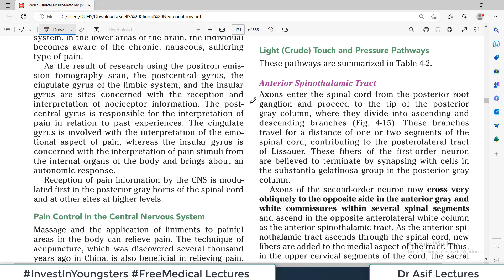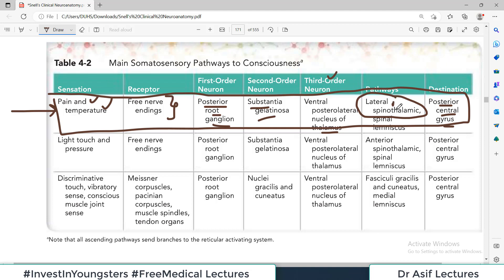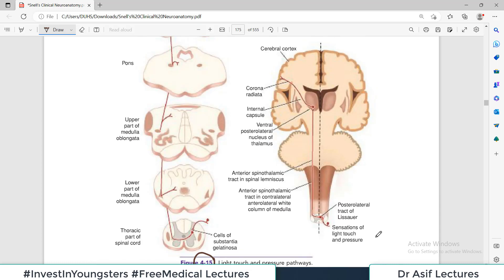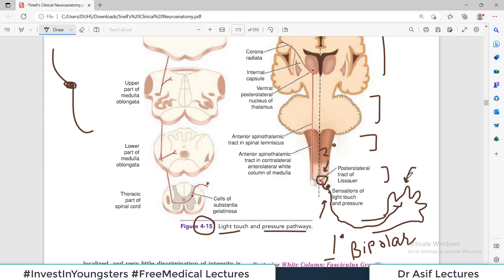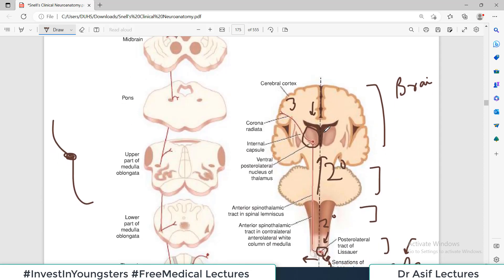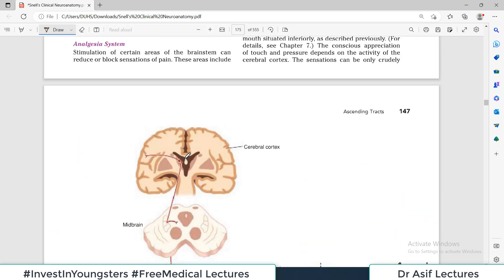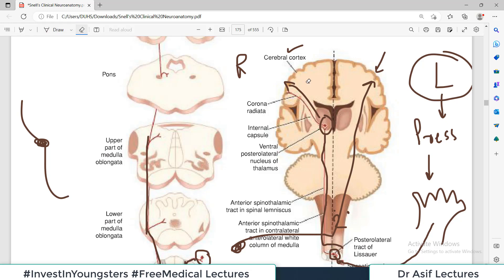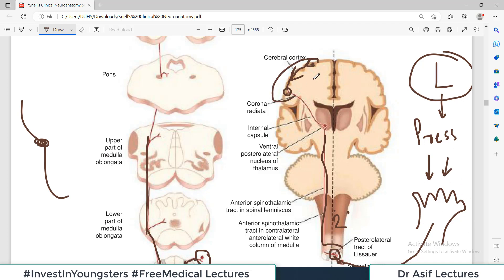(Chp#4E) ANTERIOR SPINOTHALAMIC TRACT | ASCENDING TRACTS | Snell's NeuroAnatomy Chp4 PartE